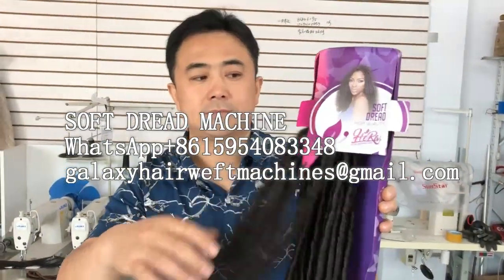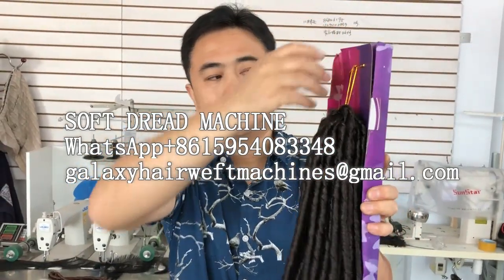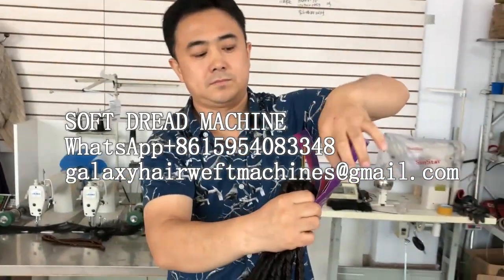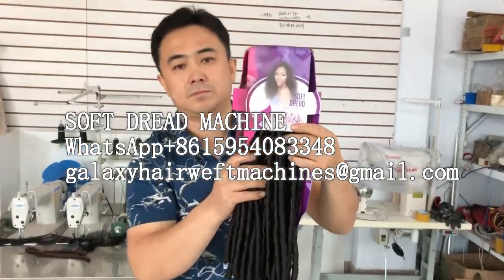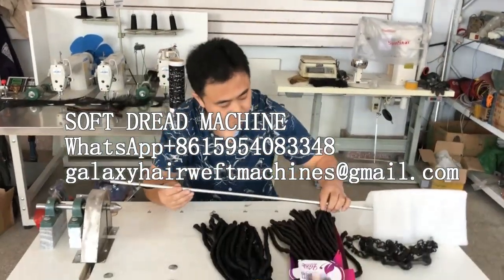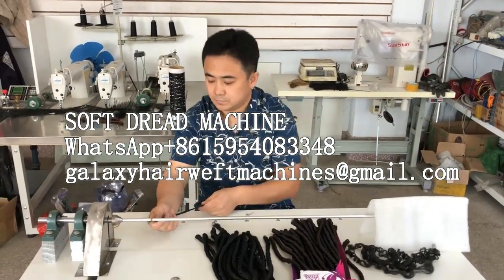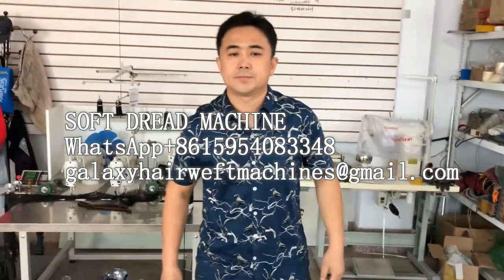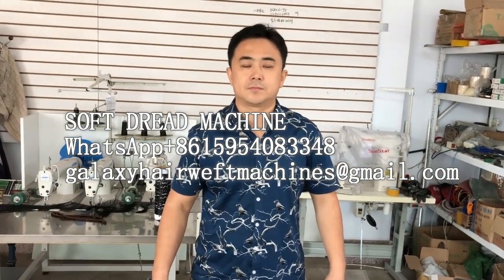SOFT DREAD MACHINE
Services Global Wig Factory!